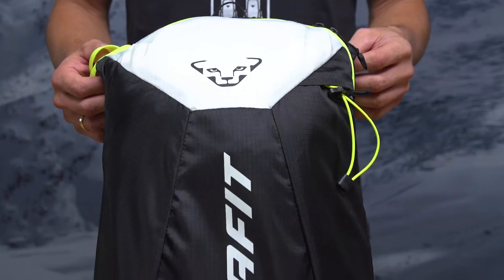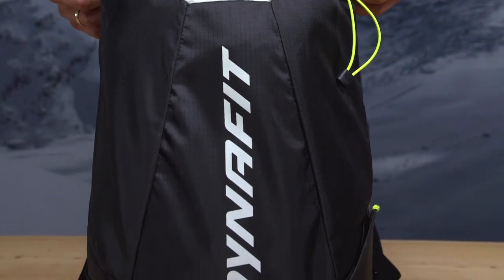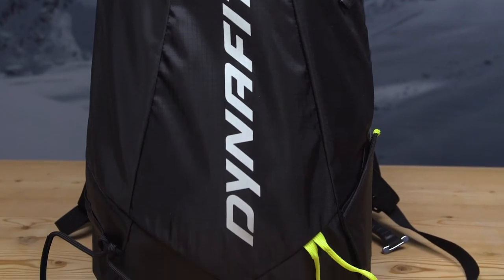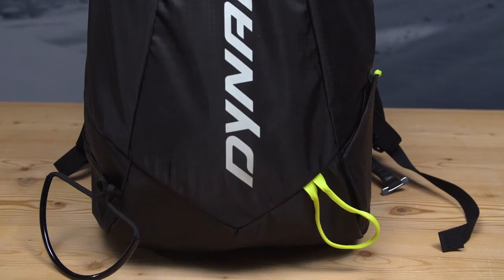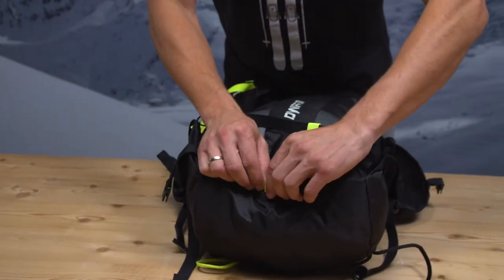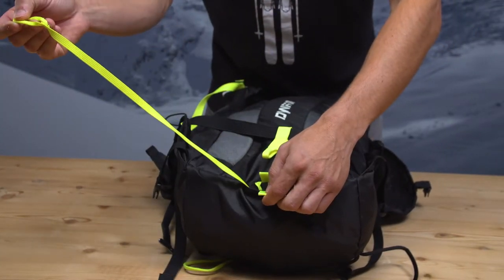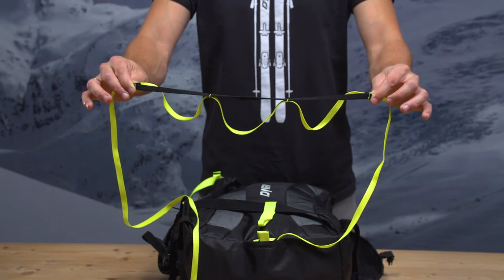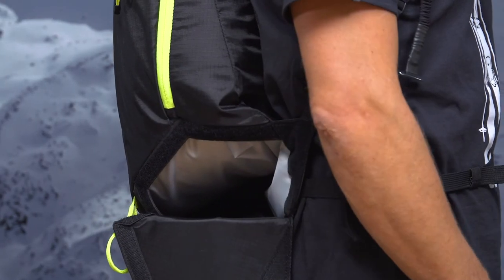DNA 16 | Skitour racing backpack | Product presentation | DYNAFIT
DYNFIT product manager Robert shows you the features of the DNA 16 - a reliable unisex backpack for races and training, which offers impressive technical features and intelligent customization possibilities.

Developed for ambitious ski mountaineers and racers, the DNA pack supports you in achieving personal bests. Weighing in at a mere 240 grams, this model wins high points with its clever race-specific details for every racing situation. You can adapt the pack to your individual needs, for example with two different ski attachment options: For securing your skis in seconds when under time pressure, you can attach the skis diagonally over the pack with just one hand using a hook. A second option allows you to use the shoulder strap equipped with a magnet for secure attachment on challenging terrain. When attaching it with the magnets, the ski is also wrapped once with a strap that can be placed in five different positions.

Developers also had an eye on popular team races. For working together to keep the pace or tapping into the last ounce of energy, a rope with a stretch cord has been integrated. This allows a partner to quickly rope in and be pulled along, enabling an uncomplicated connection between athletes. The DNA has been rounded out with additional features such as shoulder adjustment options, a safety compartment or main compartment that can be accessed directly and quickly with a full-wrap zipper.

Also of note: The DNA backpack totally impressed the ISPO judges panel, winning an ISPO award.

Key Features:
// weight: 240 grams
// two different ski attachment options
// partner support system
// shoulder adjustments
// saftey compartment
// ISPO award